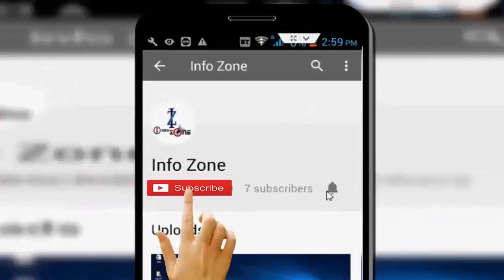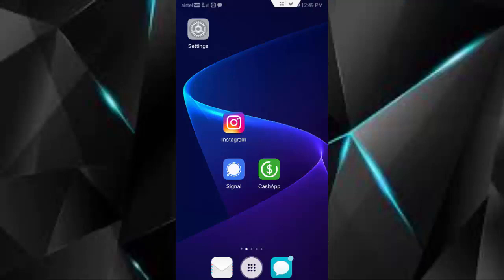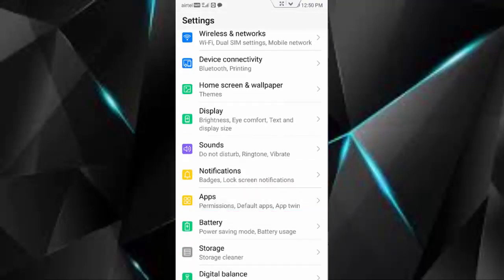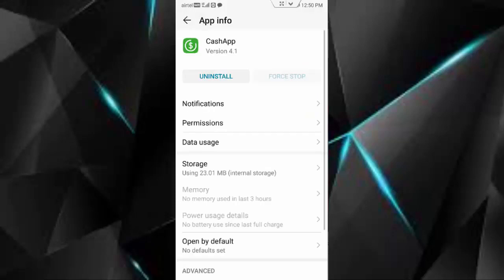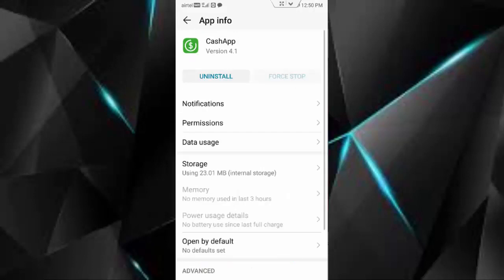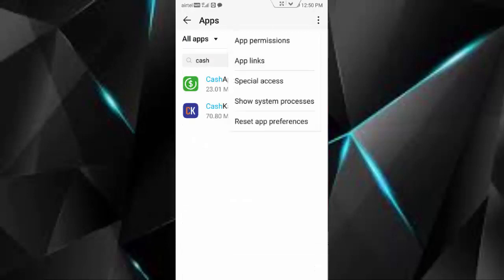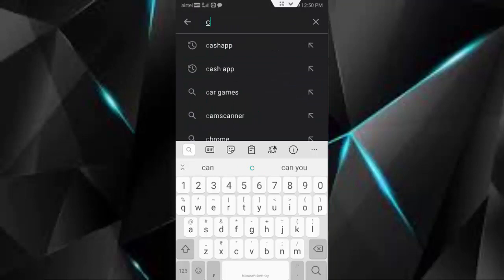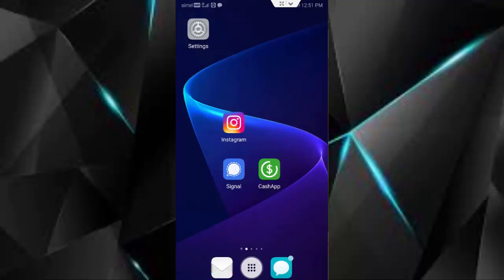How To Solve Cash App Unable To Sign In On This Device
In this tutorial i will show you, How To Solve Cash App Unable To Sign In On This Device.